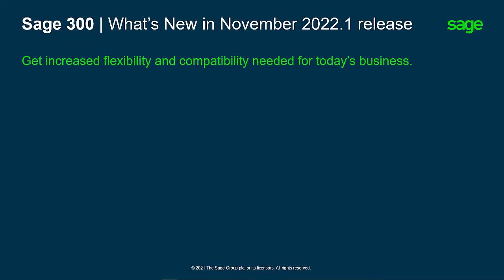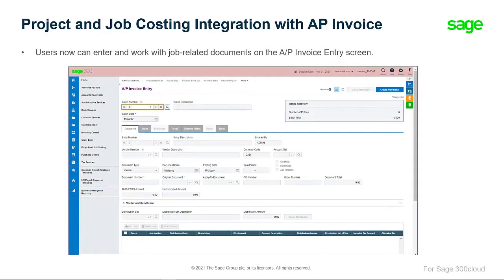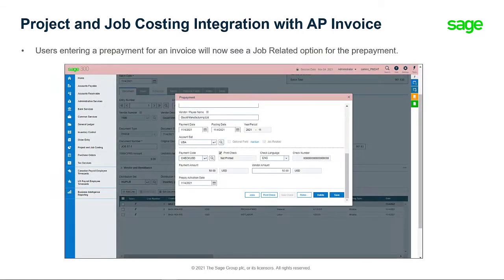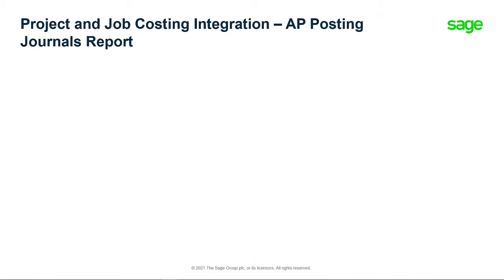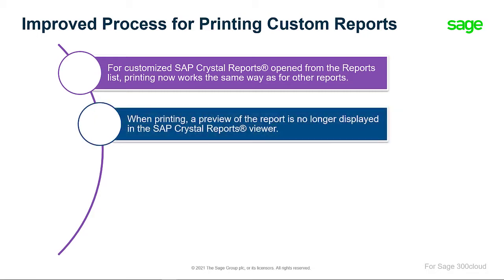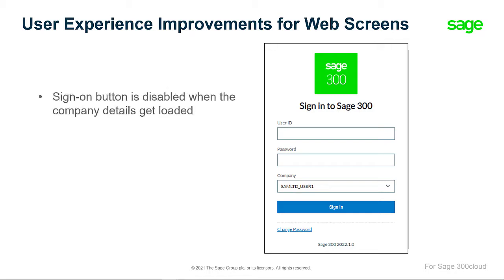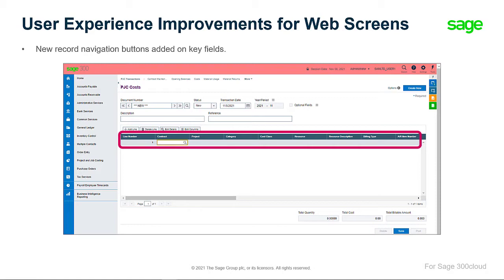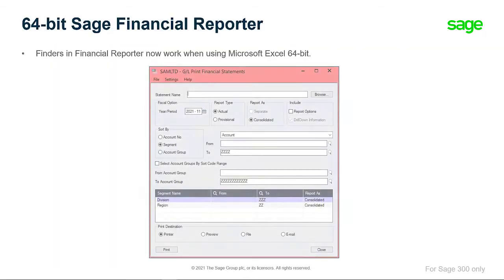Sage 300 2022 Product Update 1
See what is new in Sage 300 2022 Product Update 1